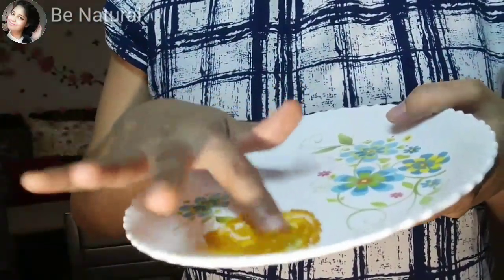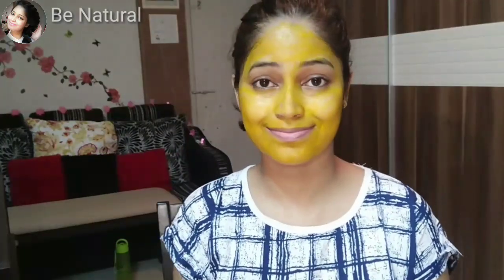रातों रात खोया निखार वापस पाने का एक मात्र तरीका,ये आपके चहरे से सारे डेग धब्बे हटा देगा,गोरा करेगा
Hello everyone,
Everyone who loves or wants to be happy nand wants to spread love, peace and beauty related awareness can be part of my little world.
Beauty is just a reflection of our inner soul which makes us glowy and beautiful inside out .
Be Natural is all about fashion, beauty, lifestyle everything you need.
Be Natural is Indian makeup , beauty, style, fitness and lifestyle video platform for everyone.Tune in daily for the latest and trendy makeup tips , healthcare, fashion ideas, daily lifestyle hacks, interesting diy videos and much more .We have it all ...with a hint of human :)